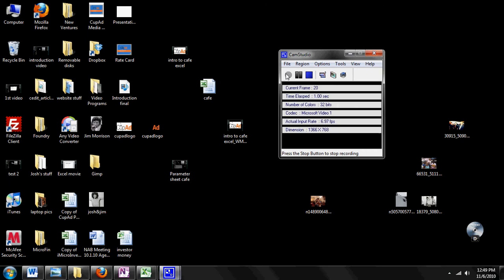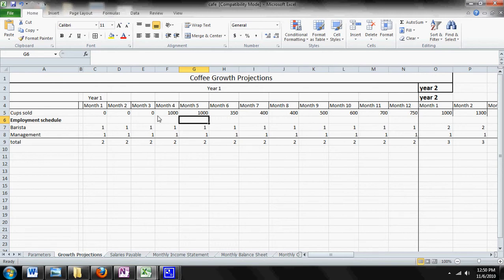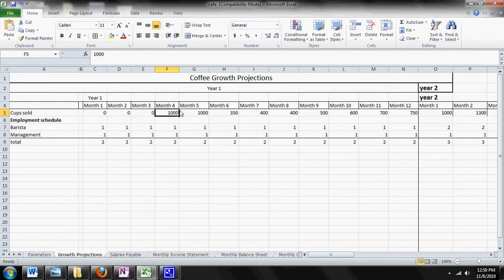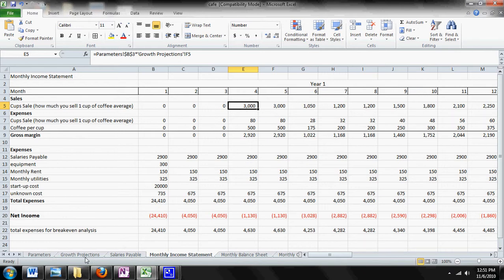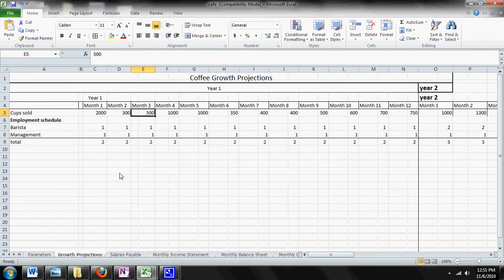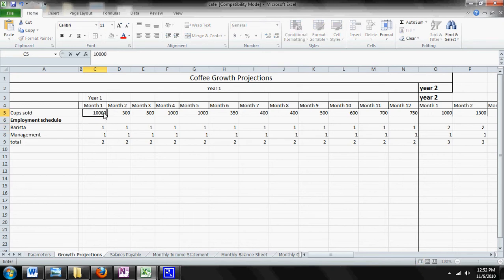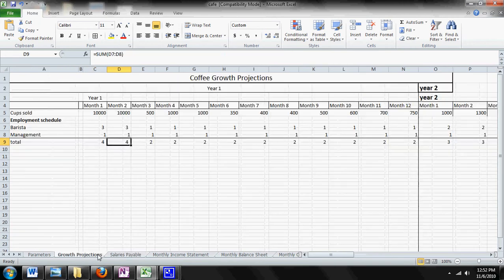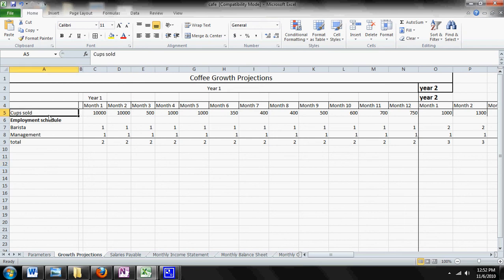Growth Projections Part 4 - CupAd - Coffee Cup Advertising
This video is part of a tutorial series that explains how to program an excel spreadsheet to manage finances. It is designed specifically for coffee shops, cafes, starting a coffee shop or cafe, or any small business.